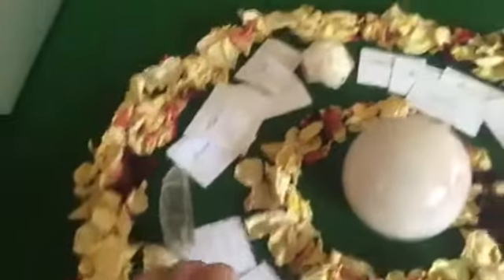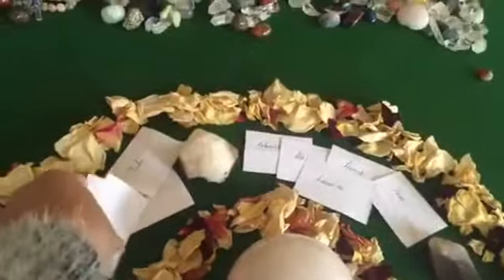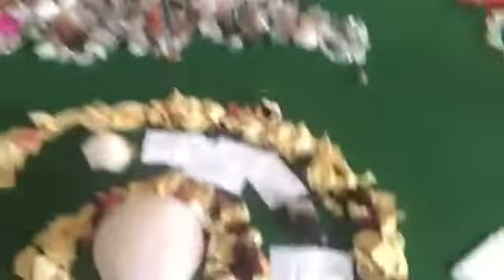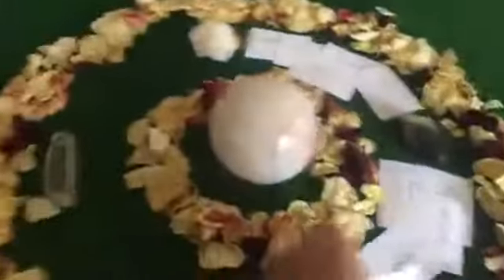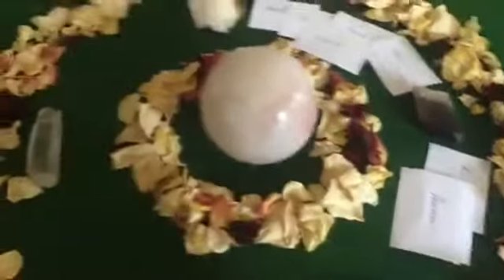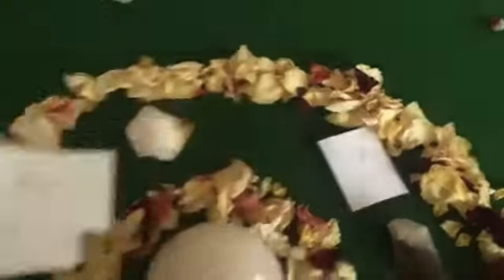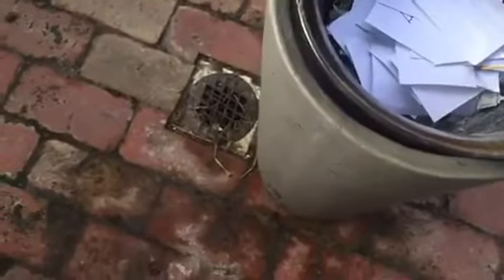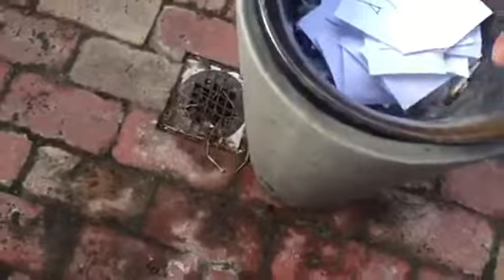Full Moon Sacred Healing Ritual June 2017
healing ritual performed monthly on the full moon - release that which doesn't serve you.  Be witnessed, be loved.